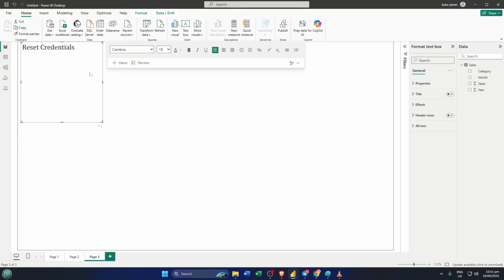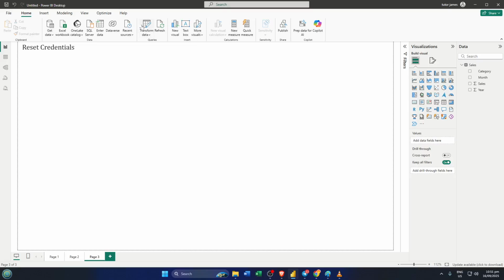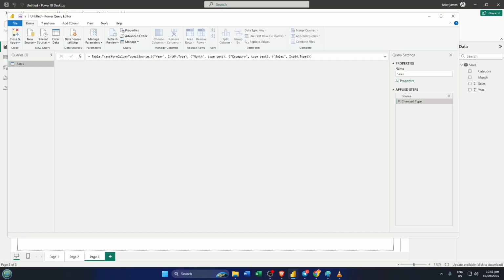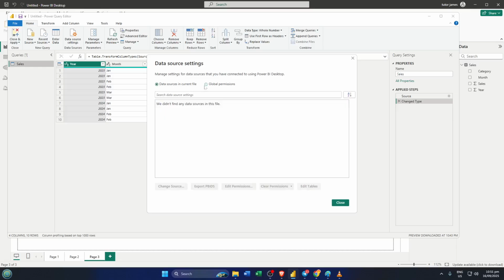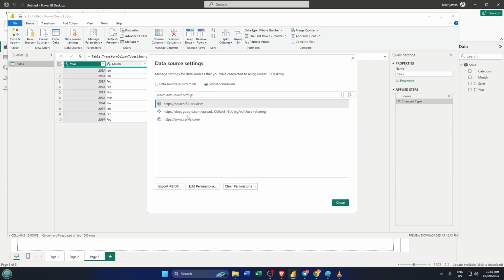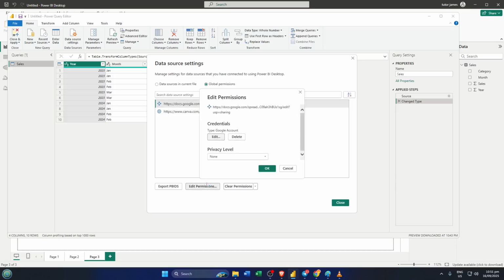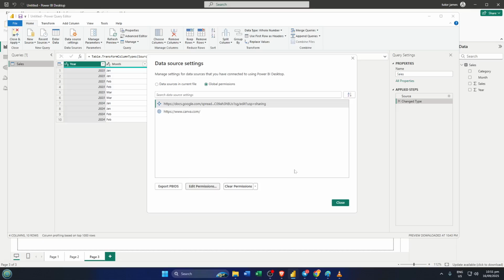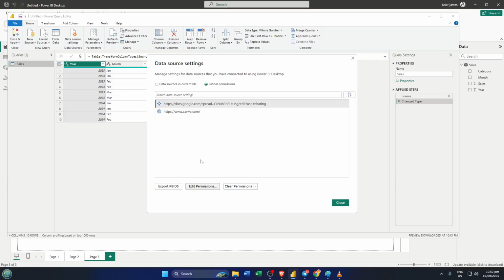How to Reset Saved Credentials in Power BI [2026 Guide]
Want to reset saved credentials in Power BI? In this tutorial, you'll learn how to clear stored credentials and reconnect to your data source.

In this video, you'll learn how to:

✅ Open data source settings
✅ Find saved credentials
✅ Clear stored permissions
✅ Reset authentication
✅ Reconnect your data source

To reset saved credentials in Power BI, open the data source settings and locate the saved permissions for your connection. Clear the existing credentials, then reconnect and enter your updated authentication details.